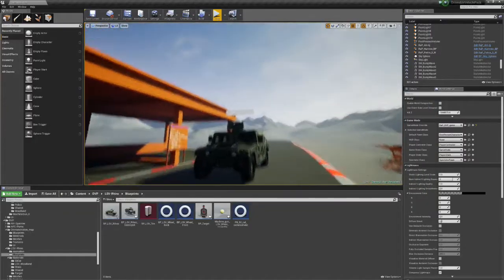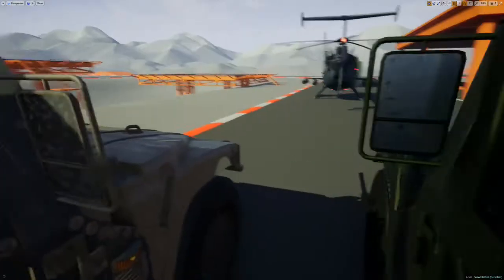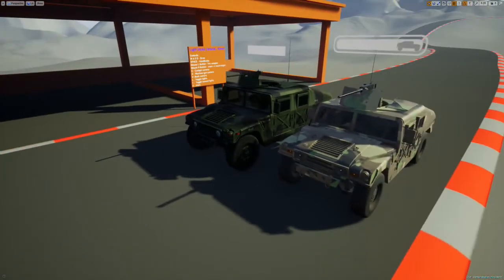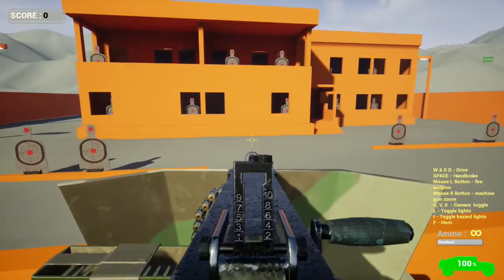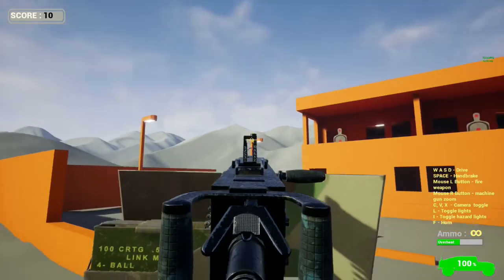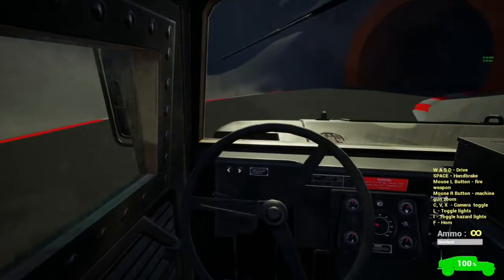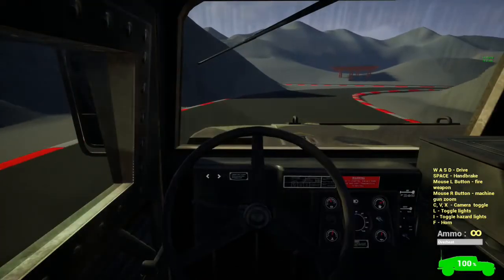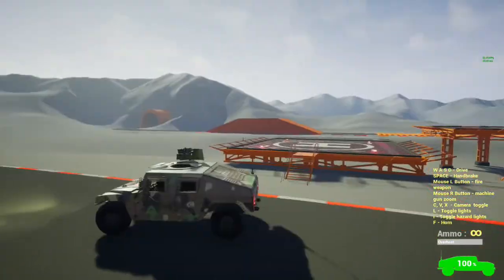LSV Rhino. Driveable Vehicle Pack UPDATE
Update for my Driveable Vehicle Pack,

Light Strike Vehicle Rhino

Update:
- Model of the vehicle and 50 cal
- Different skins ( Woodland and desert camo )
- Detailed cockpit ( working steering wheel, gauges lights )
- Improved handling and overall behavior of the vehicle
- Lights and indicators
- Localized damage ( destroyable lights and indicators )
- Destroyed mesh with improved effects
- Health system

Thank you all for purchases and especially support.
The pack will be updated in couple of days.